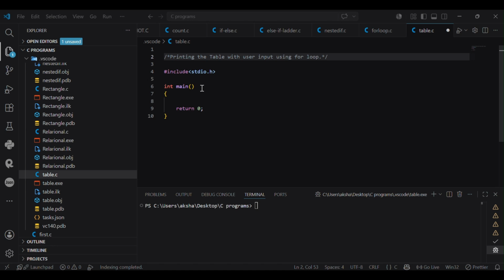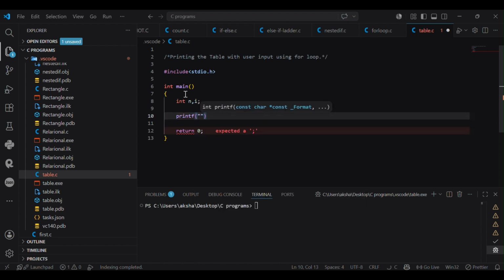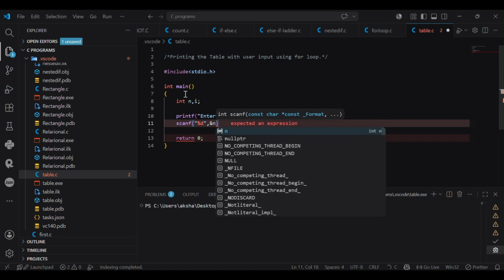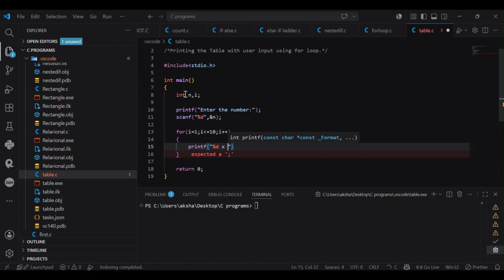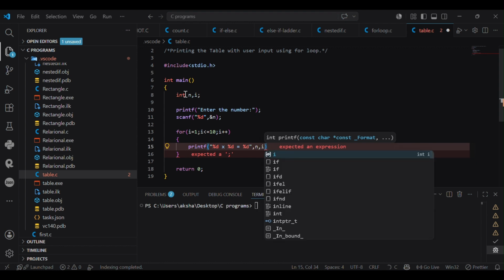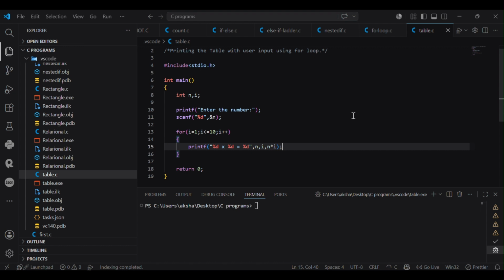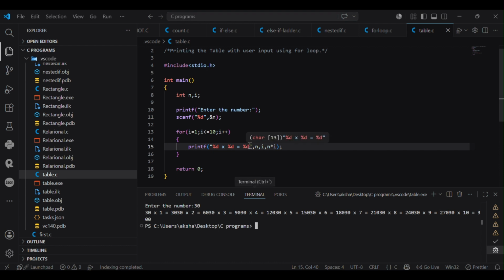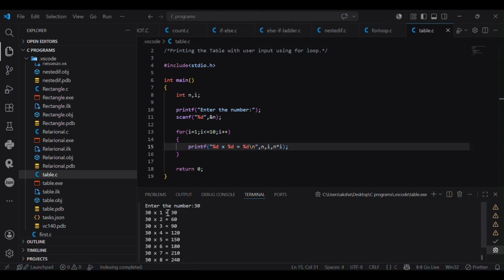Create table of any number using for loop.